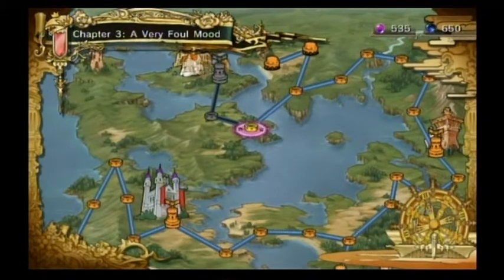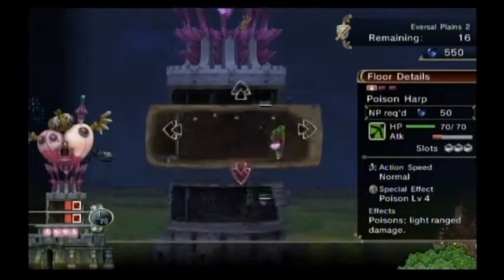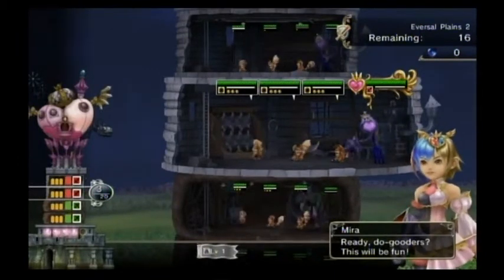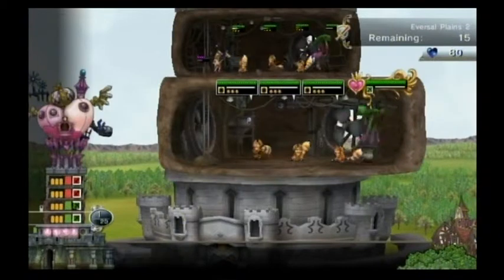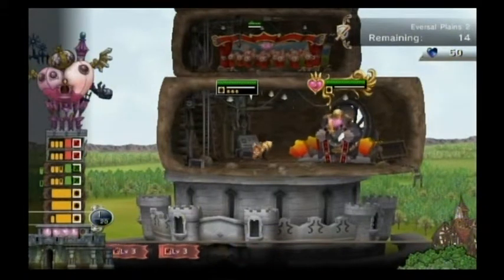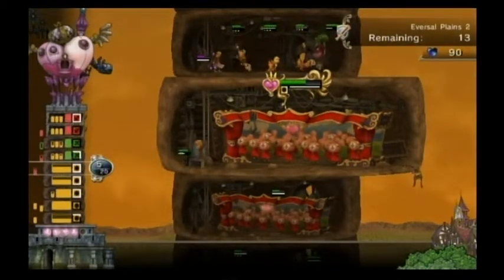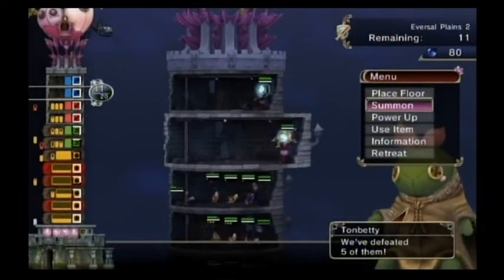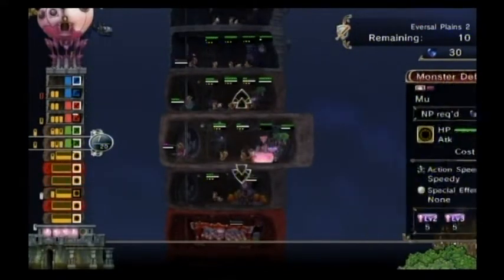Let's play My Life as a Darklord! Part 21: A new Mu.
Video shamelessly split in 2, levels are starting to get quite long now. Second part will follow as soon as my internet connection allows